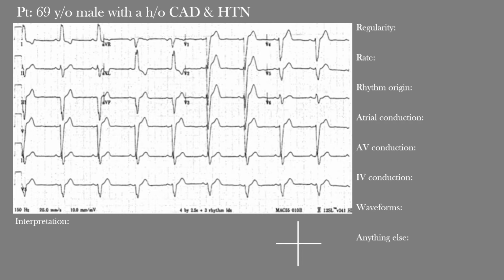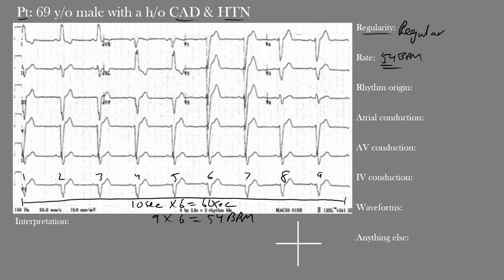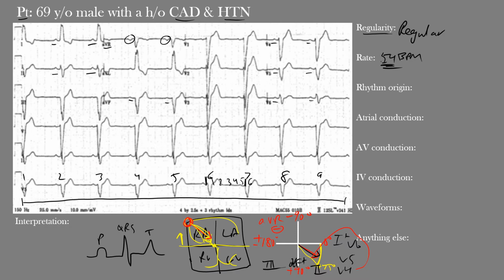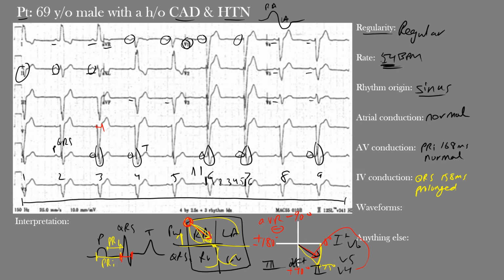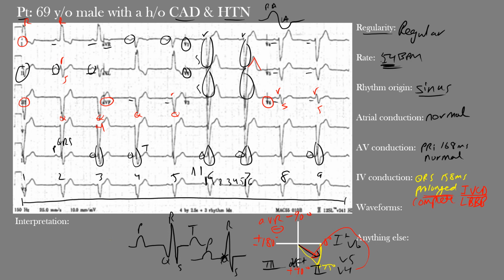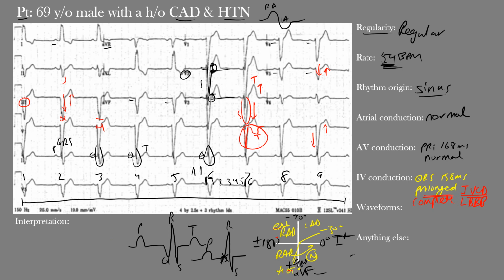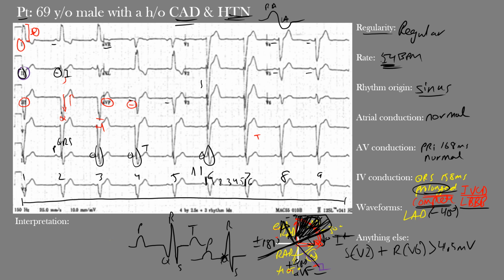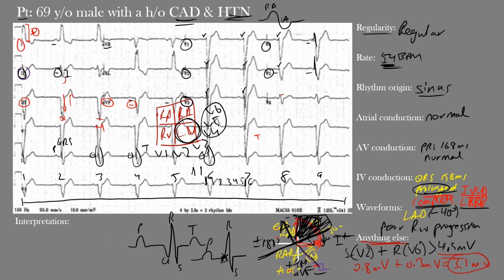EKG/ECG of the Week #6 | The EKG Guy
Welcome to the sixth episode of the EKG of the Week! Join us as we interpret a full ECG of a 69-year-old male with a history of coronary artery disease and hypertension. Check back each week for a new case.

for additional lessons and practice.